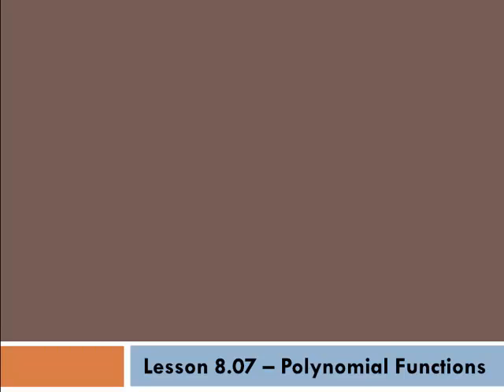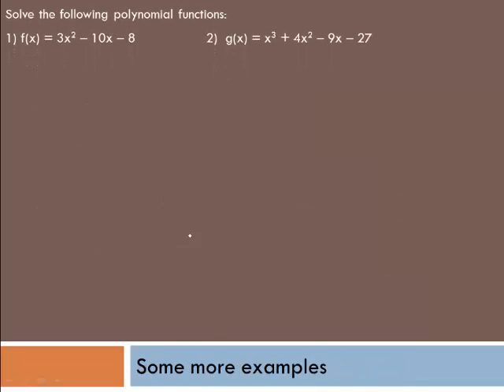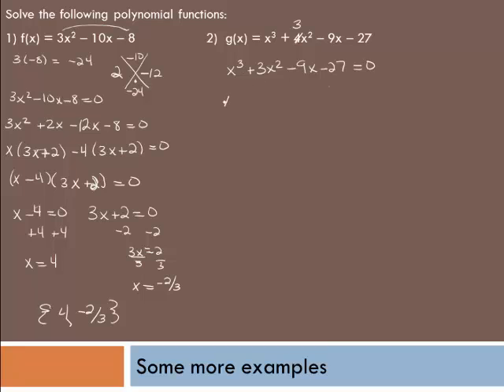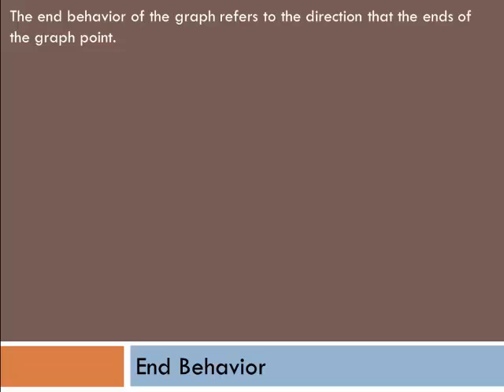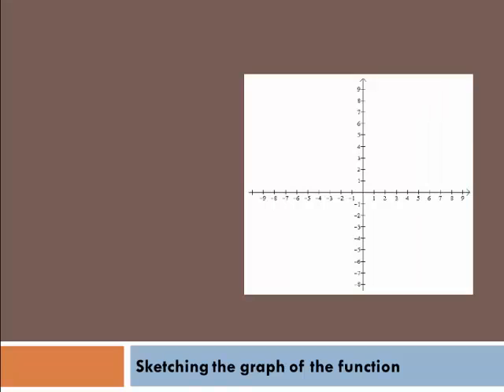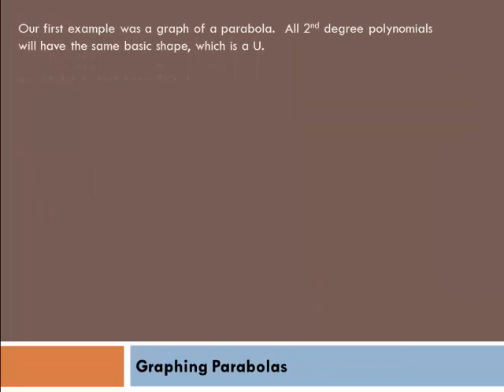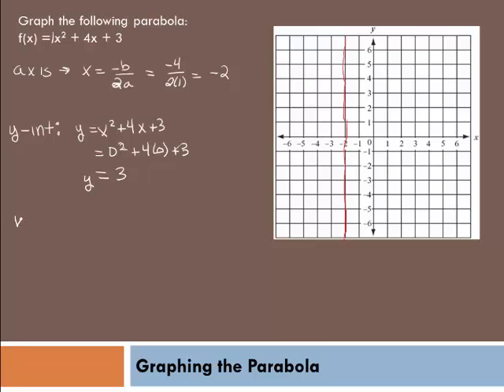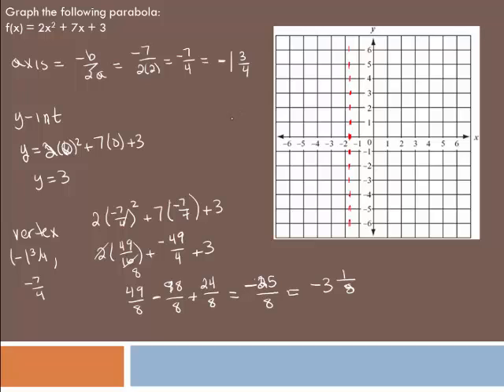Algebra 1 - Lesson 8.07 - Polynomial Functions - Solving and graphing